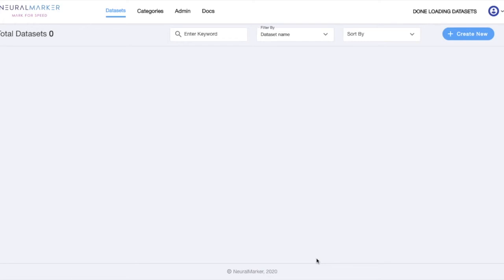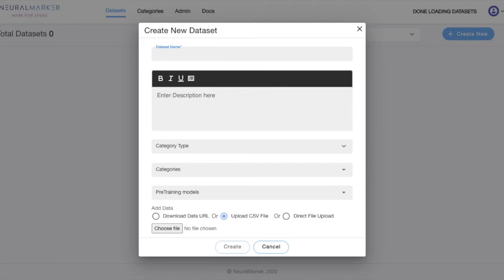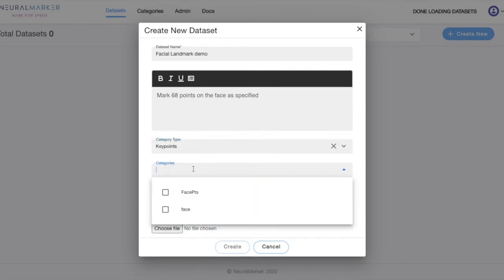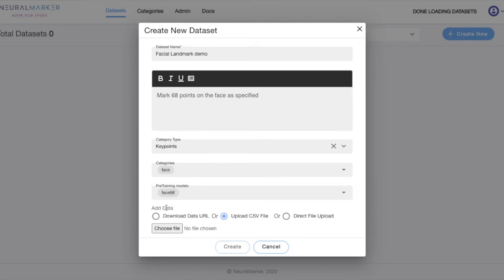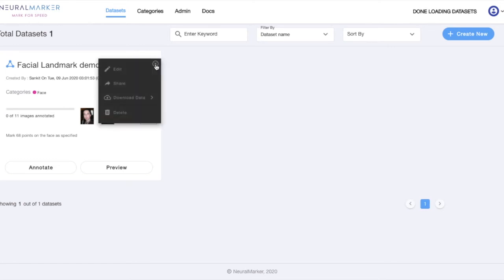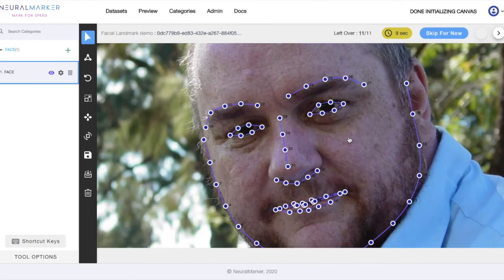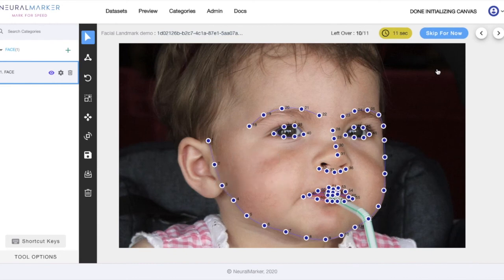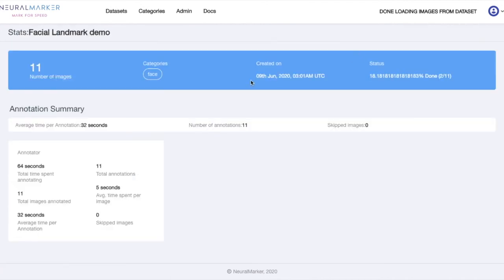How to create a keypoint dataset using AI prelabeling in NeuralMarker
Data Annotation for Facial Landmark Detector is a very time consuming and costly task. Using an AI to pre-label your dataset is a great way to speeding up annotations and saving costs and time to market. In this video, we demonstrate how you can use the in-built pre-labeling to pre-populate the annotations and save up to 80% of the efforts.